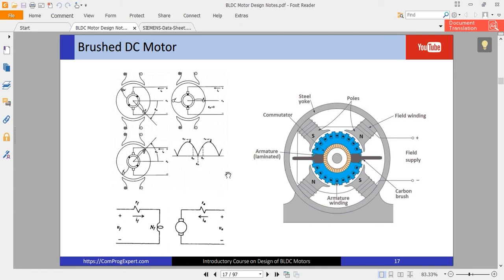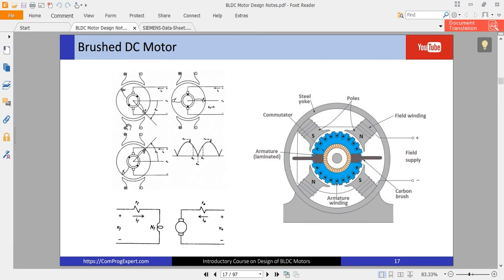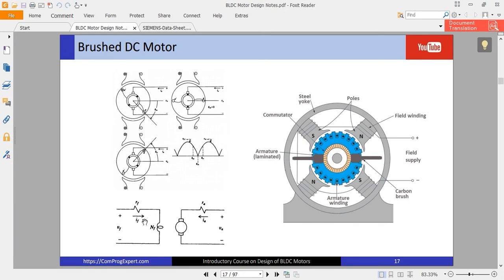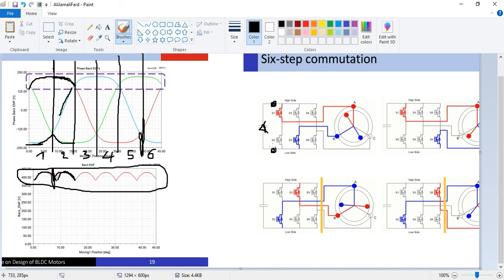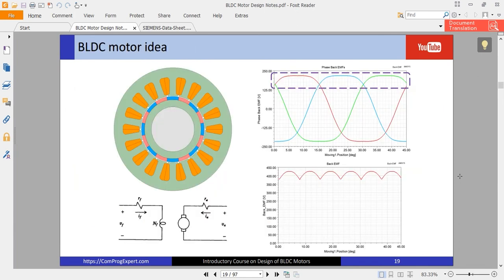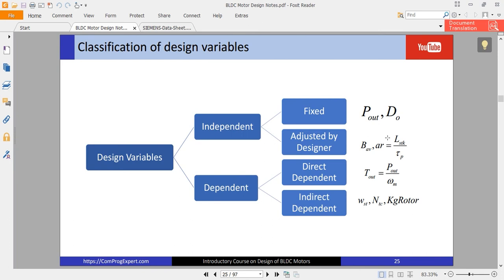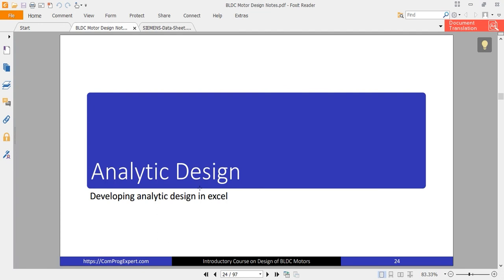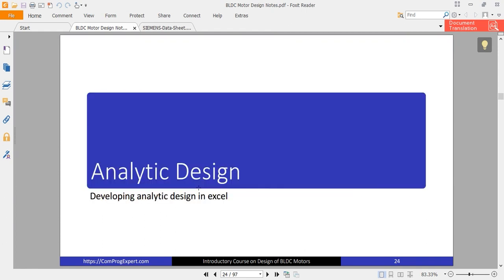The idea of BLDC motor (BLDC Motor Design #4)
In this part of the "BLDC Motor Design Course", I explain the operating concept and the idea of the BLDC motor.